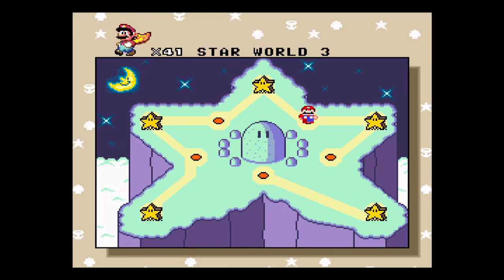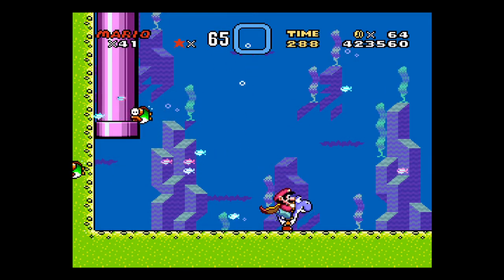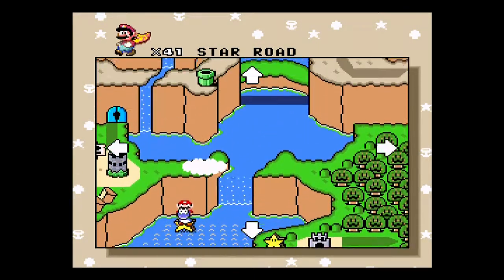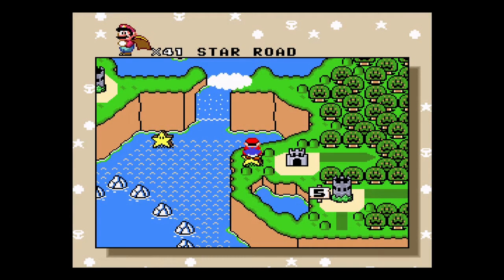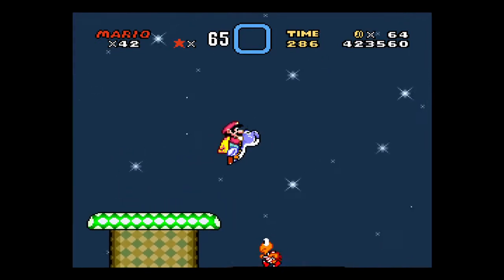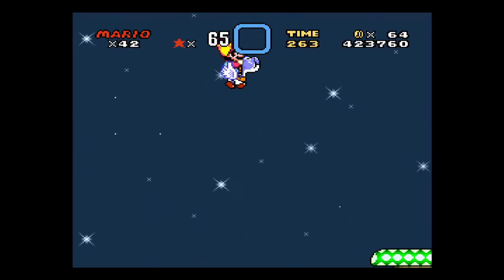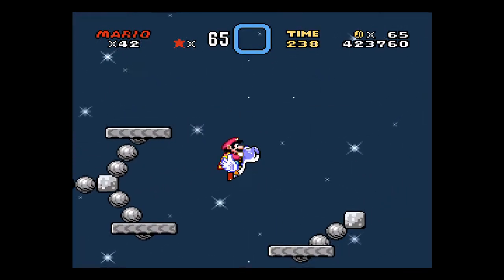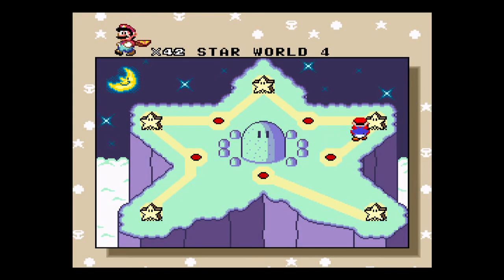Super Mario World ☆96 - Star World 4 (Exit 1)